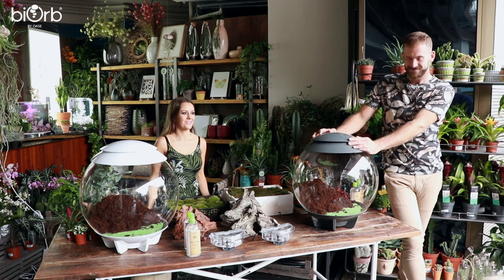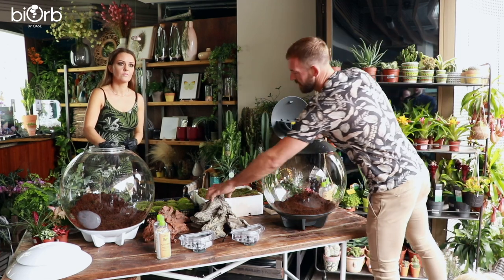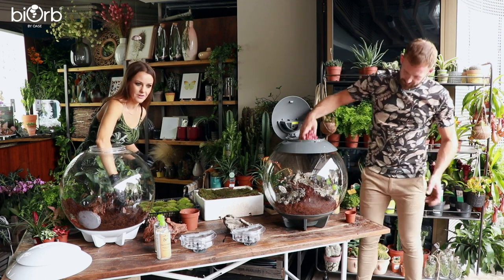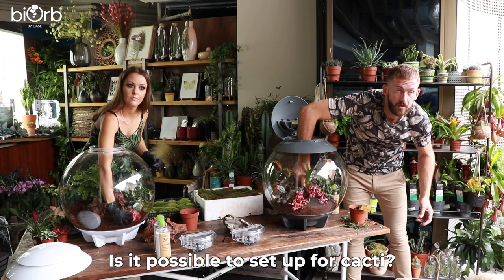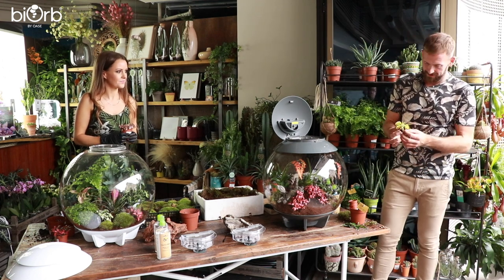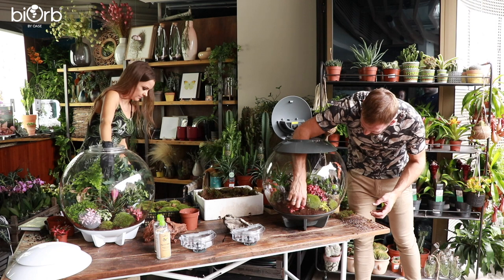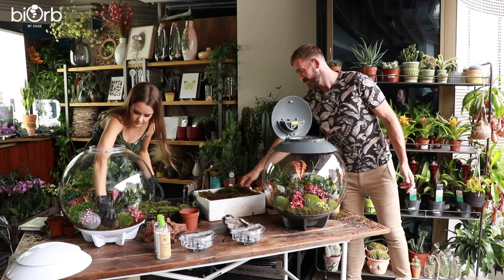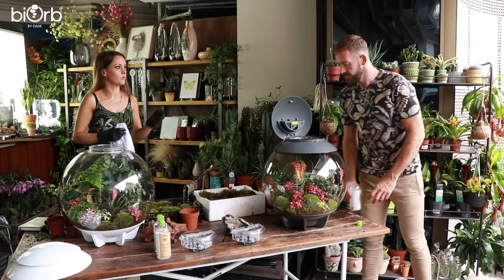biOrb AIR Workshop with Tropical Plant Addict and Samuel Baker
The biOrb AIR Workshop at West Quay Southampton was brilliant. Presented by Tropical Plant Addict and biOrb artist, Samuel Baker, watch as they both scarped a biOrb AIR and answer questions